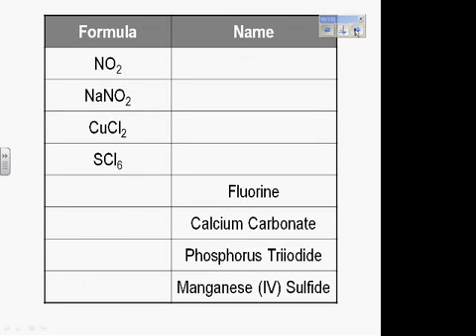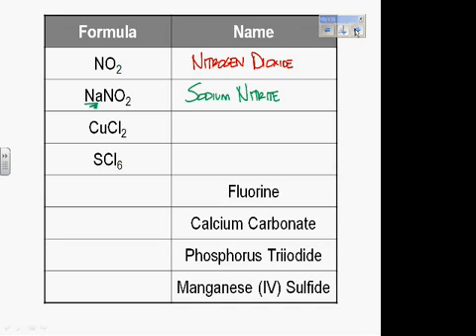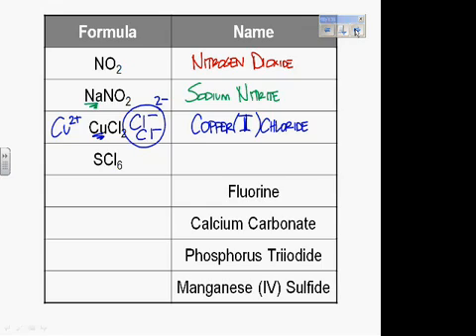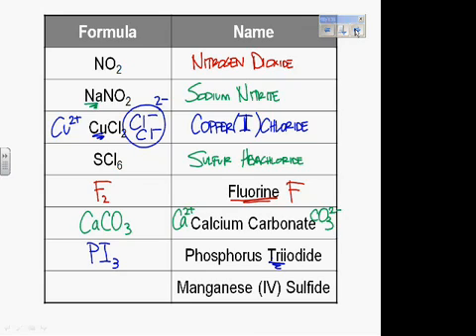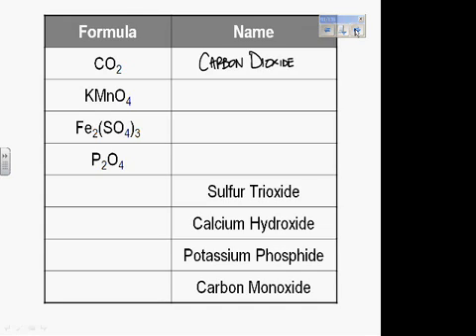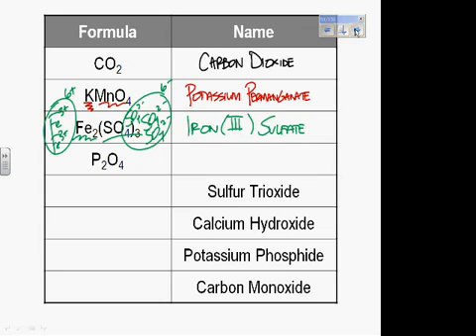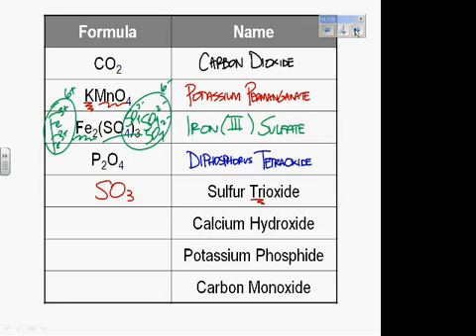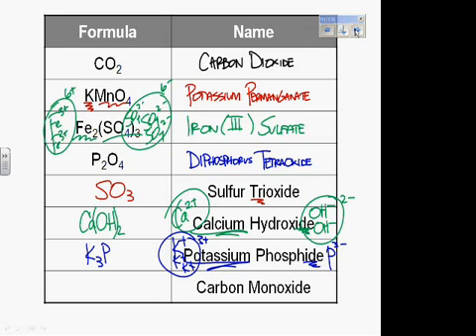Guided Practice with Ionic Covalent Compounds